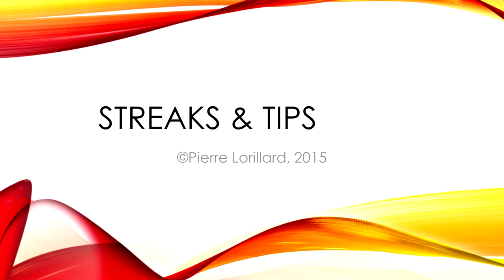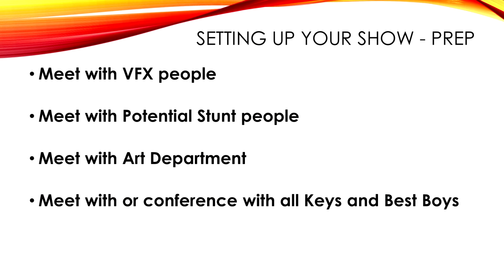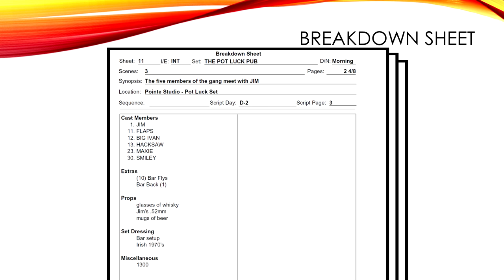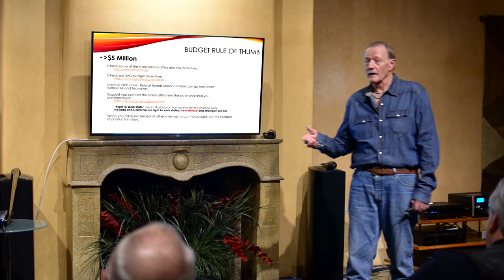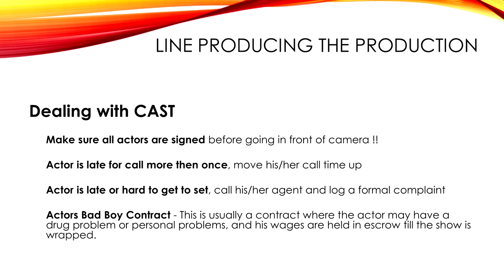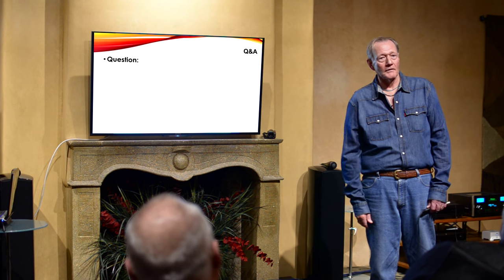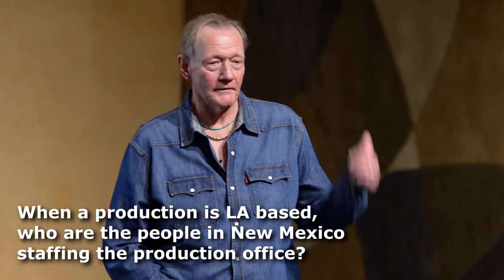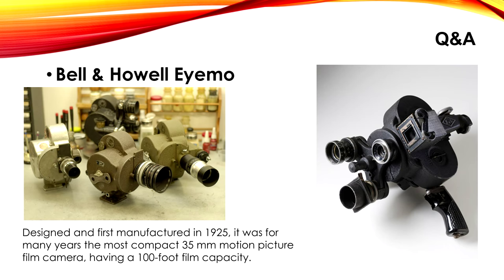Pierre Lorillard on Line Producing: "Streaks and Tips"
Pierre Lorillard offers tips and insights into the business of Line Producing film production at the March 2015 Friday Filmmakers Coffee hosted by Elemental Films and Constellation Home Electronics.  Filmed in Santa Fe, the presentation covers specific details and stories of filming in New Mexico. A detailed and informative slide presentation is followed by Q&A with Friday Filmmakers Coffee members.

Pierre Lorillard has a prolific 30 year career as Line Producer and Assistant Director in Hollywood, working in film and television. Here he generously shares his producing experiences in order to support the New Mexico film community in improving their skills and talents.

Friday Filmmakers Coffee is not associated with any other film organization. Shereen Noon and Aaron William Star of Elemental Films founded the coffees in January 2014 in Santa Fe to have a place where film professionals could talk film in a casual atmosphere every month. We've created a space of trust, camaraderie and friendship, and encourage collaborations and the sharing of trade information and resources.

Pierre Lorillard on Line Producing
Produced by: Shereen Noon
Camera and Editing by:  Aaron Star